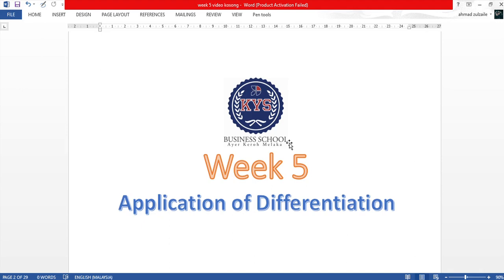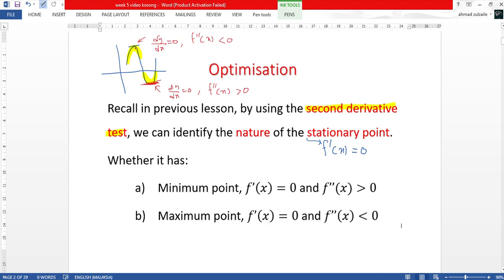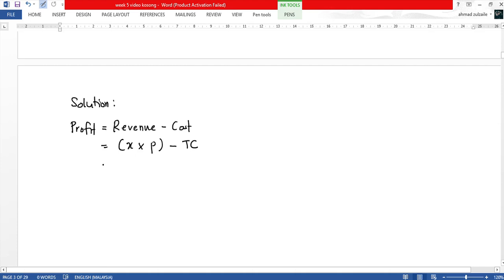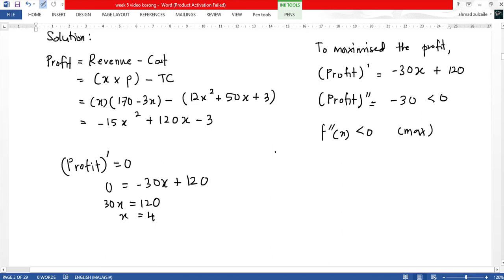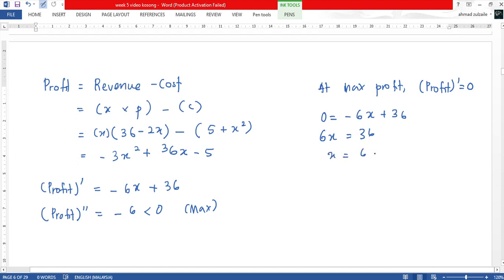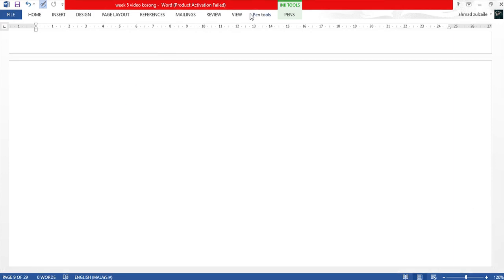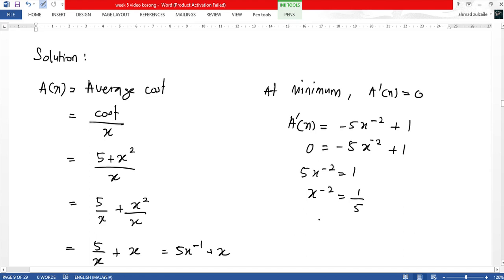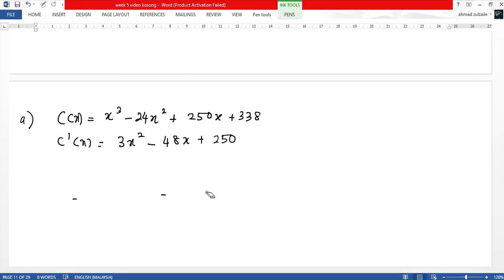5 1 Optimisation Part 1